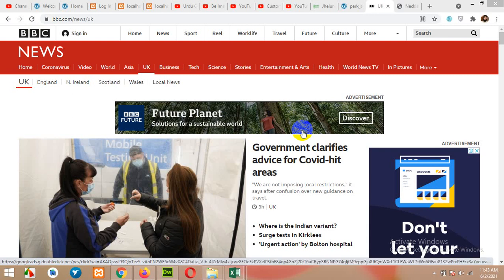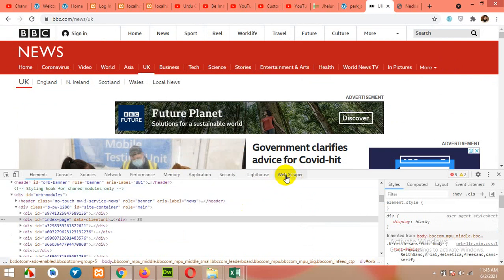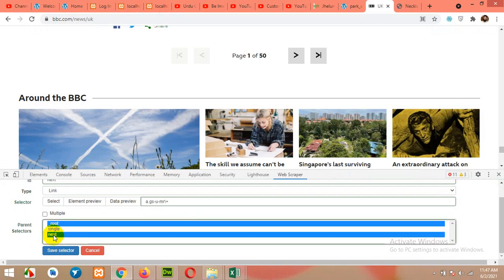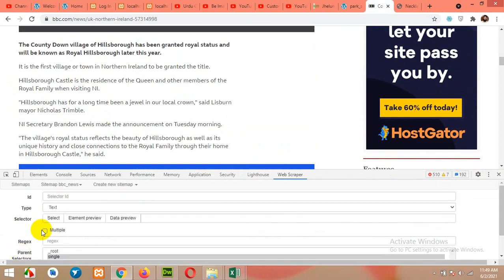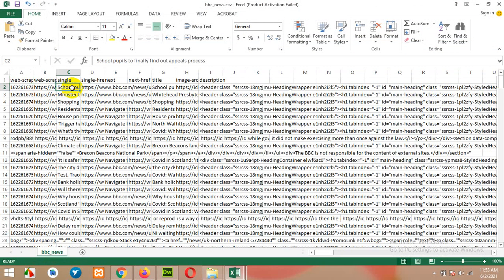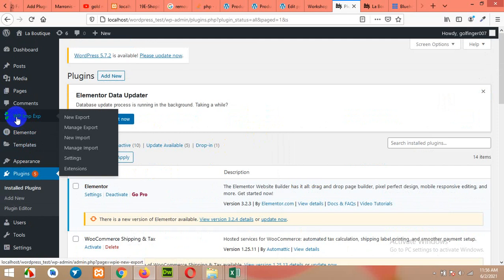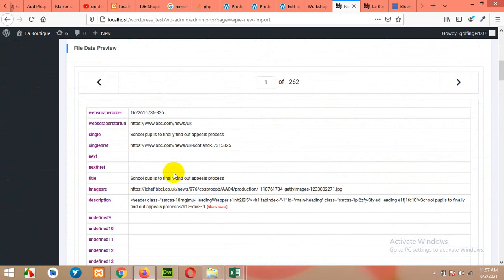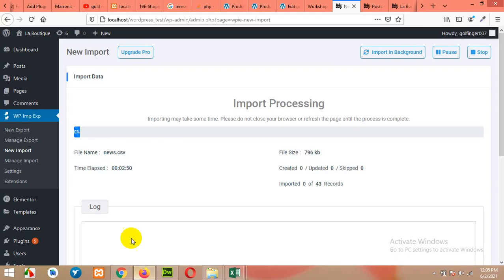How to Scrape News from BBC.COM and Import them to Wordpress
How to scrape BBC News website and import to Wordpress website.

and we will make a video for your queries. We will post that video on top of our website along with your name and question.

BBC to Wordpress,
Wordpress news from BBC news,
how to scrape BBC News,
BBC news website to Wordpress,
Export BBC news to CSV,
BBC to CSV,
Export BBC to Wordpress